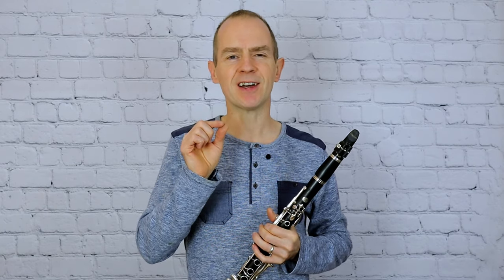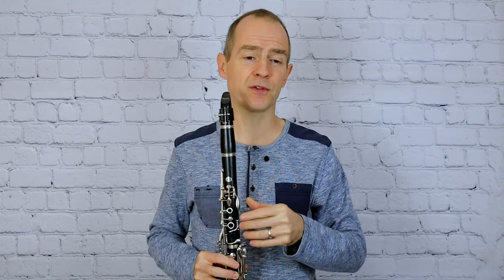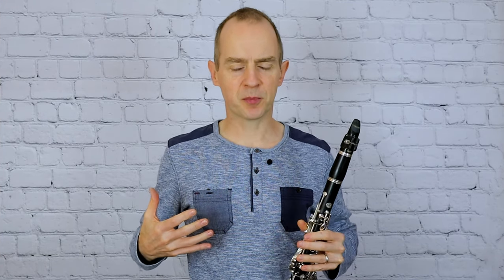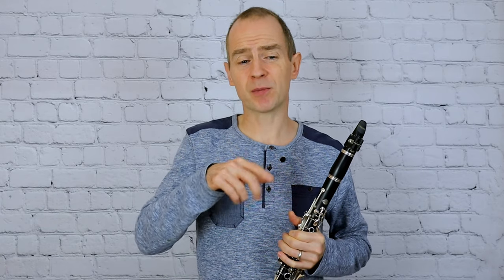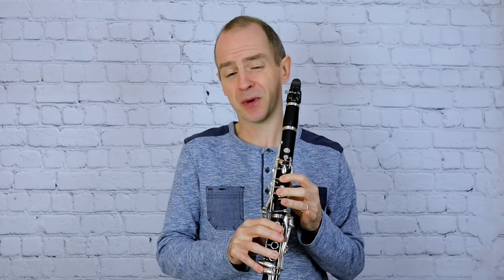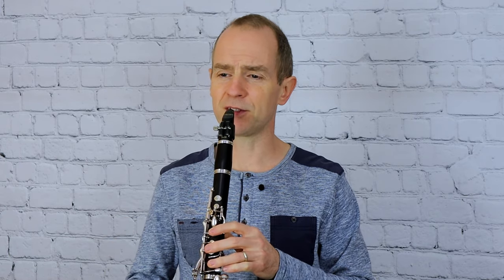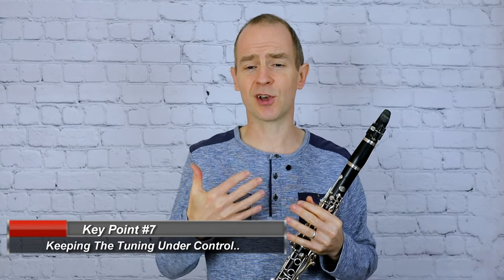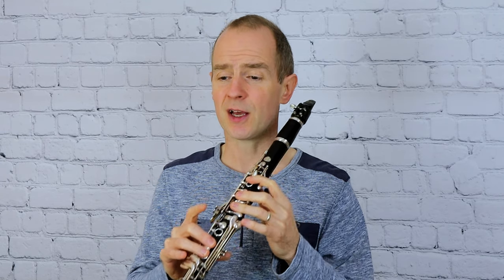ADAGIO by HEINRICH BAERMANN - Clarinet Grade 6 ABRSM Tutorial + Accompaniment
Here is ADAGIO by HEINRICH BAERMANN set for Clarinet Grade 6 in the ABRSM 2022 onwards syllabus. In this Clarinet Tutorial I'll demonstrate this lovely work (originally for Clarinet & Strings) with piano accompaniment then I'll give you a tutorial on the detail of the music and show you how to make it sound really special. Then you can have the opportunity to play along with the accompaniment yourself. Best of luck for ABRSM Grade 6 do let me know how you're getting on I'd love to hear from you.

Time Stamps:
0:02  Adagio by Heinrich Baermann for Clarinet & Piano
03:49   A Look At The Detail - Clarinet Tutorial
17:39   Piano Accompaniment Play-Along (Beginning)
17:55   Piano Accompaniment Play-Along... 2 bars before you come in
18:53   Piano Accompaniment Play-Along... 2 bars before Tremelo Section (Bar 16)